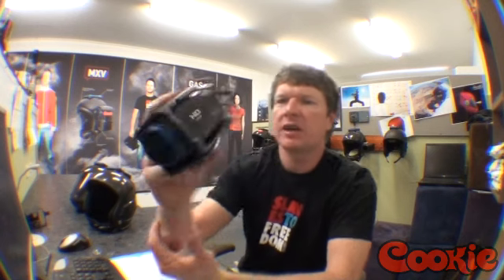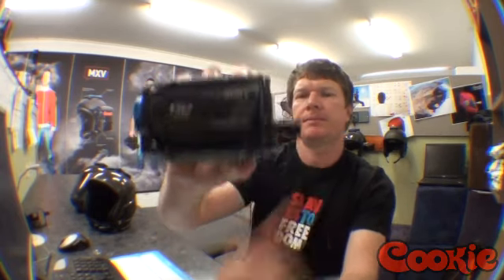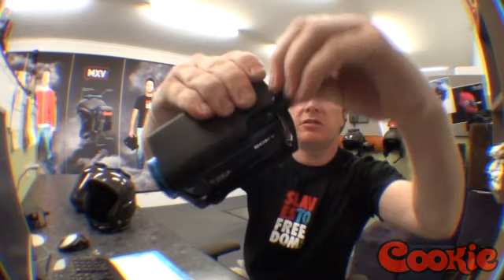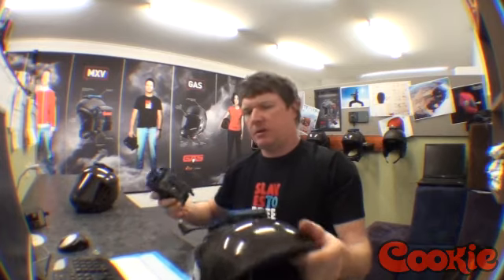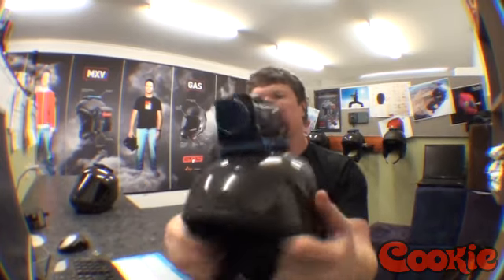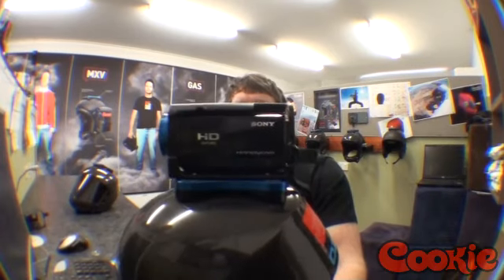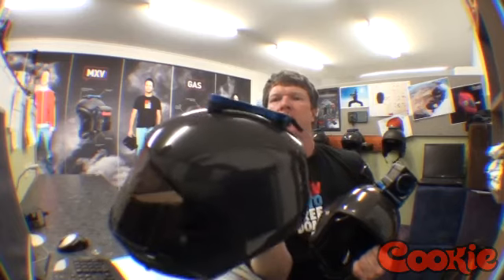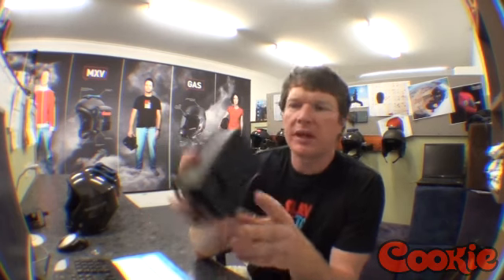Cookie Camera Cage